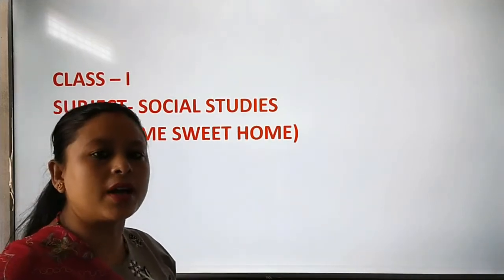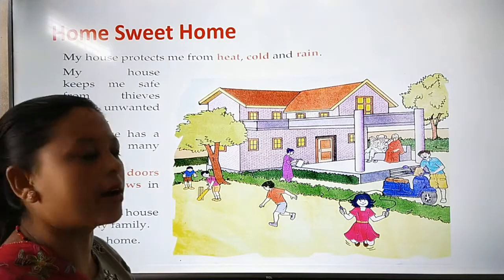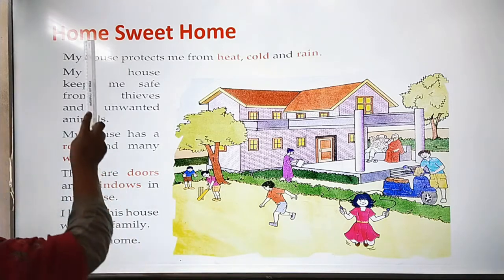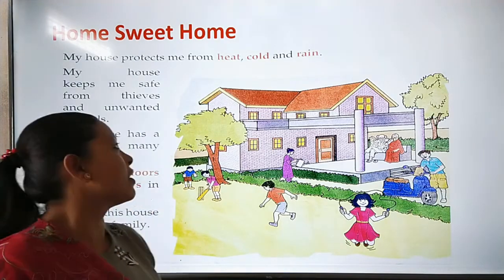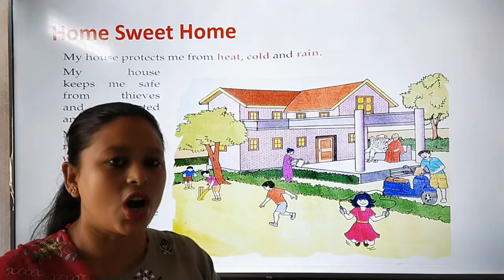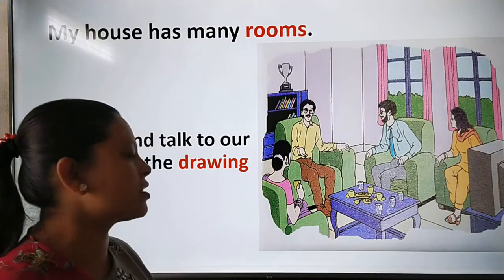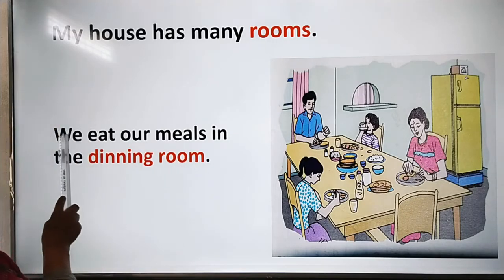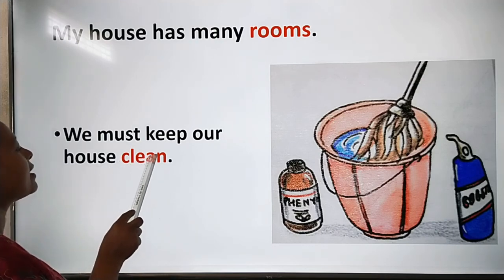23/02/21- CLASS I- SST